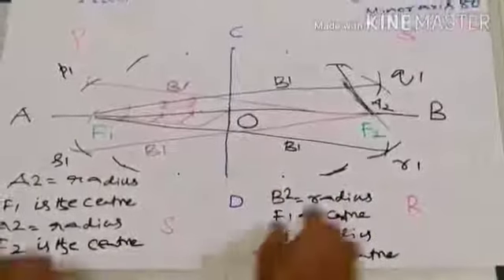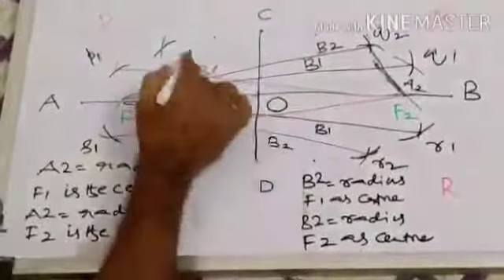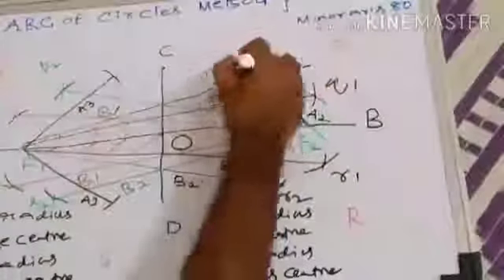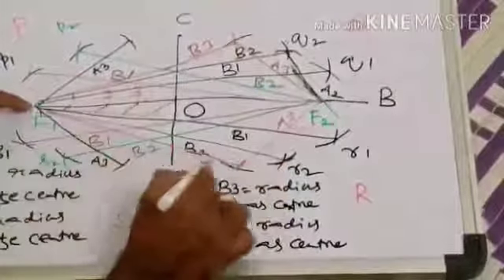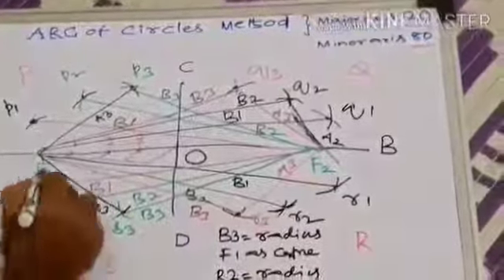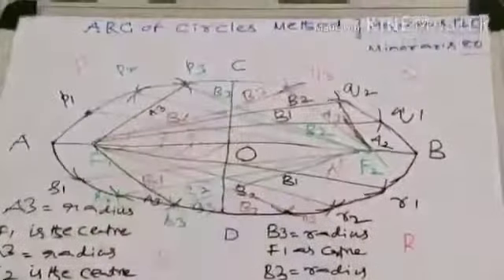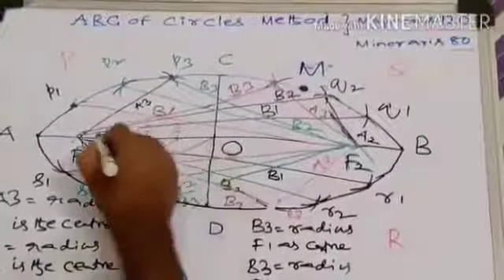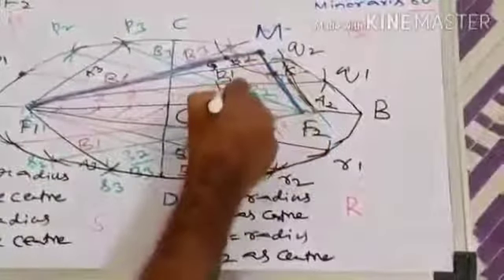Ellipse Foci Method part 2